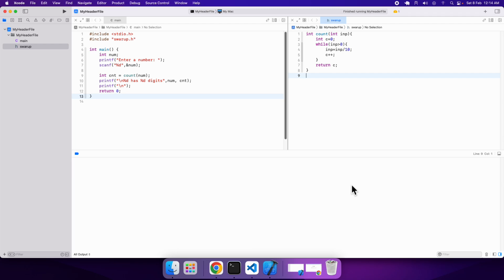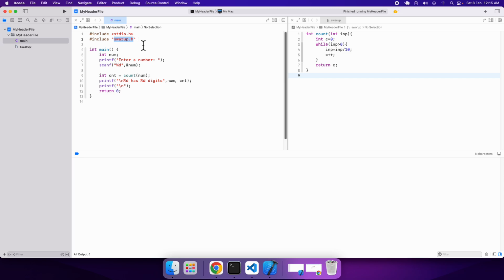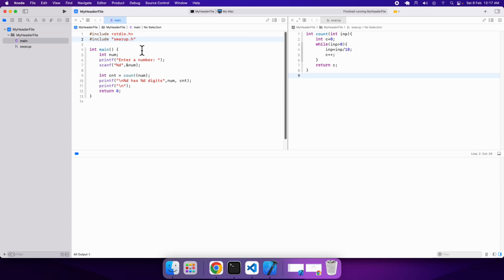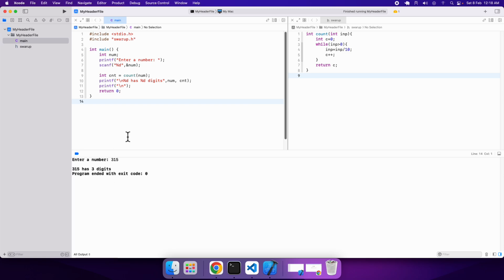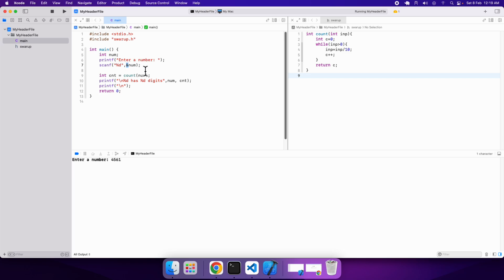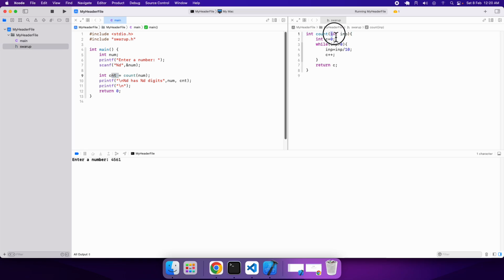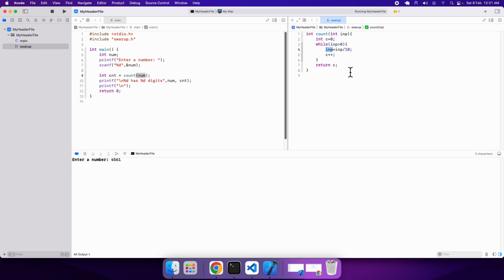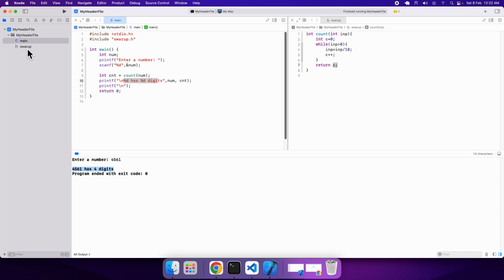Understanding Header Files in C: Importance & Usage Explained!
A header file in C is a file with a .h extension that contains function declarations, macros, and type definitions, allowing code reusability and better organization.
It is included in a .c file using include to access functions and constants defined elsewhere, reducing redundancy. Standard headers like stdio.h and stdlib.h provide built-in functionality, while custom headers help modularize large programs. Proper use of header files enhances code maintainability and efficiency in C programming.